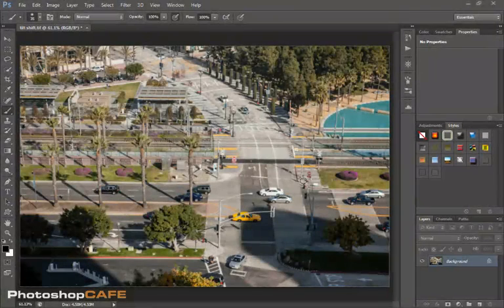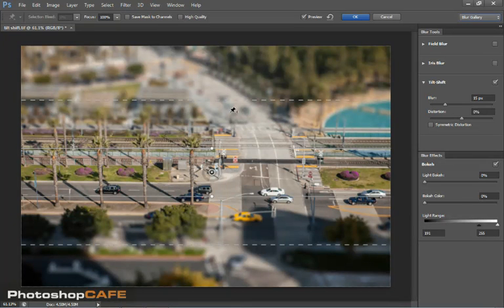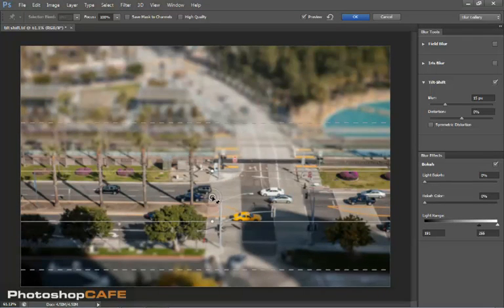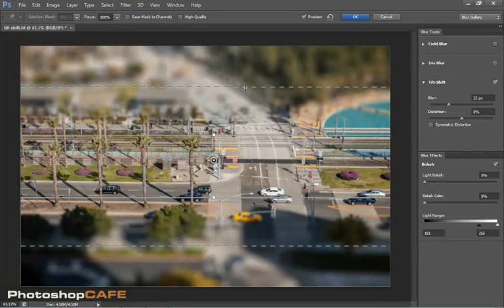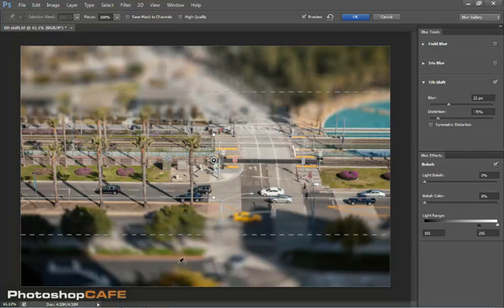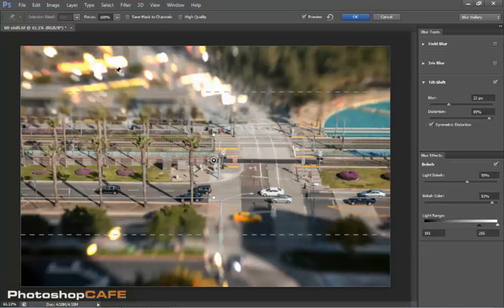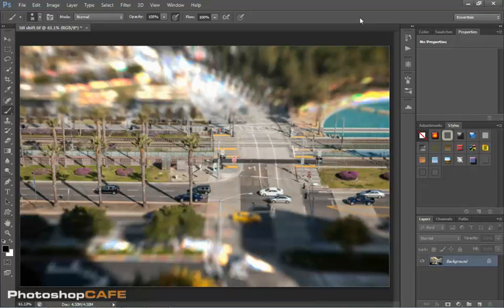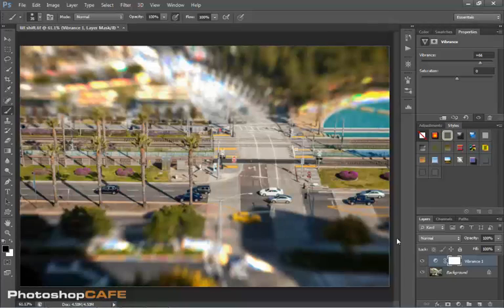How to make miniatures in Photoshop | Tilt Shift effect tutorial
Learn how to make photos look like miniature with the tilt shift effect in photoshop. This is one video from the 10 hour title called Photoshop CS6 for Digital Photographers.